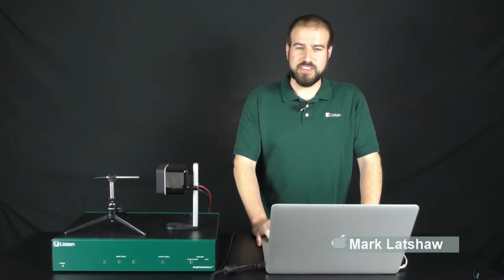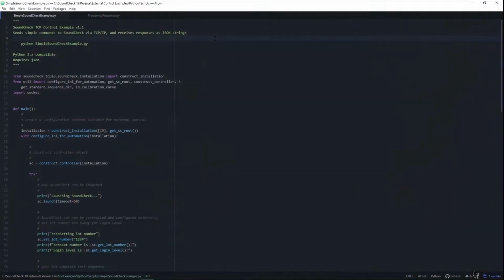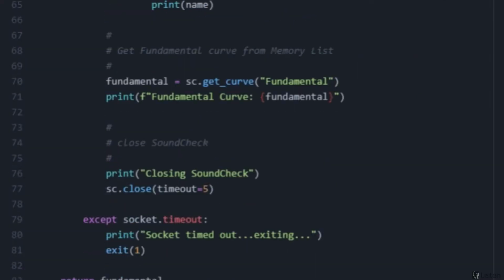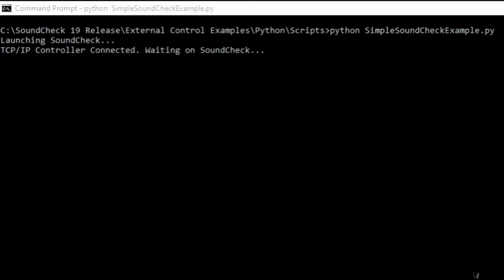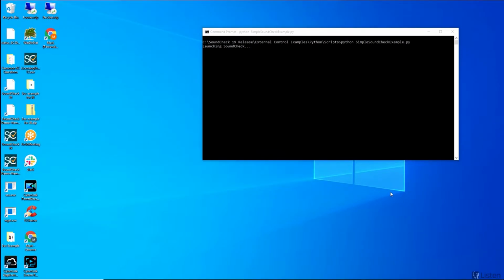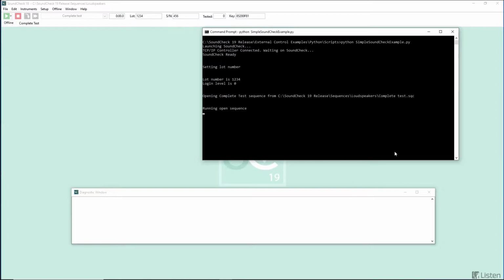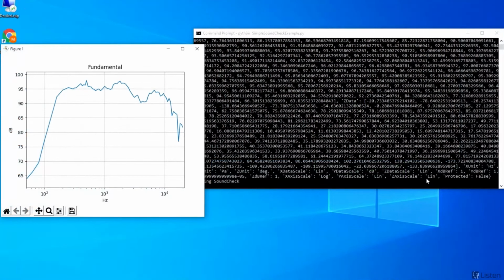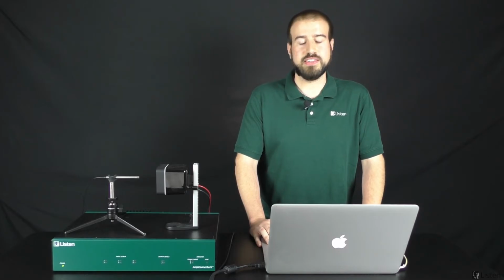External Control Using TCP/IP (100 Things #11)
More about SoundCheck Factory automation is easy with SoundCheck because it offers full TCP/IP control. This means it can communicate with any programming language that can send and receive TCP/IP commands such as Python, C# or LabVIEW. This means that SoundCheck can be opened, run, and even parameters passed into it from an external script. The possibilities for integrating SoundCheck into a large-scale factory test system are endless.